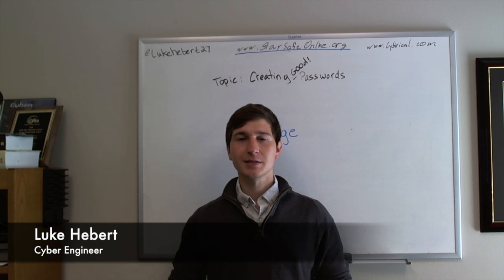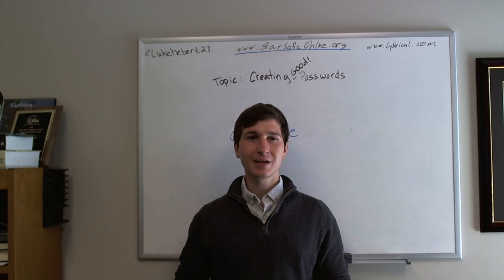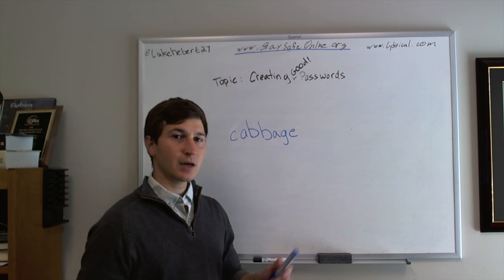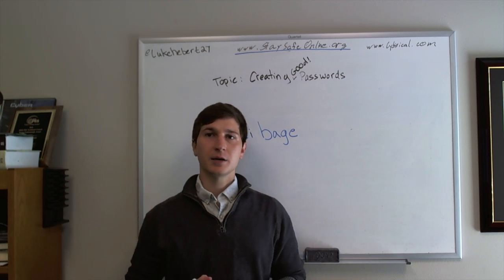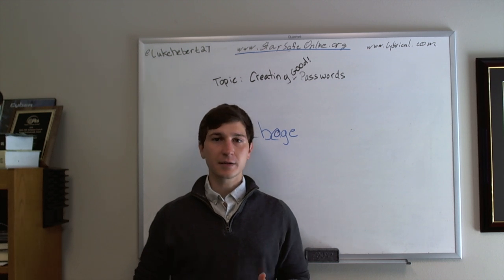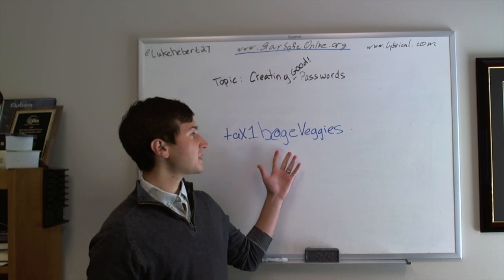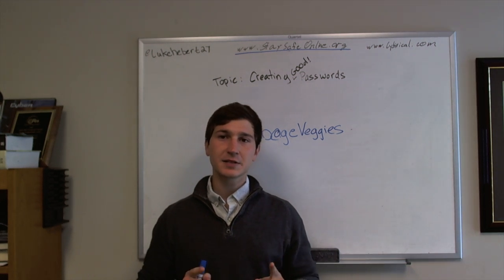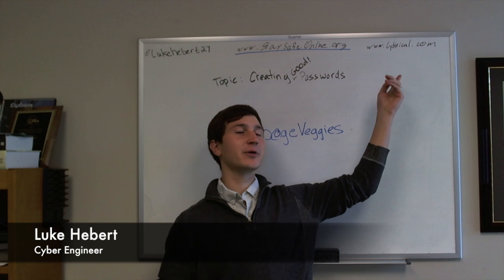Cyber Tip: Creating Secure Passwords You Can Remember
3rd Video for October Security Awareness Month